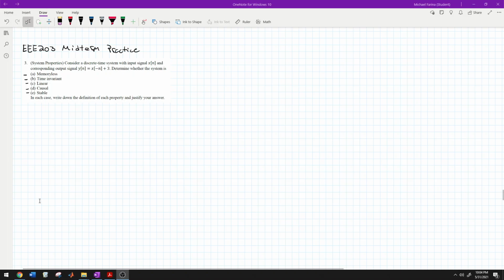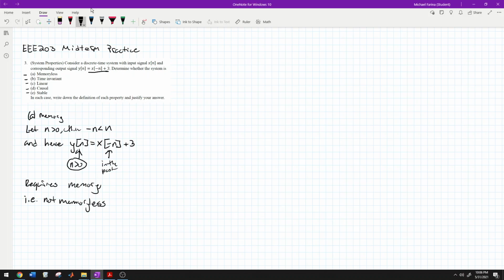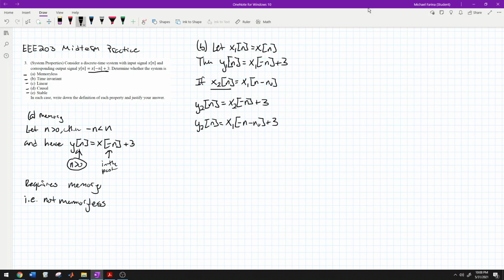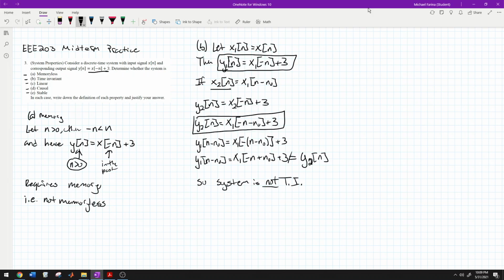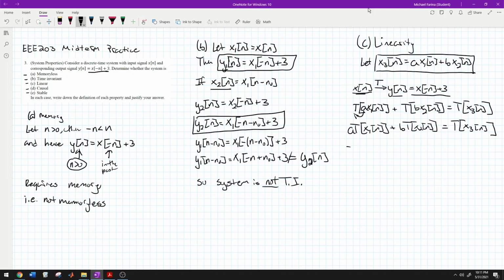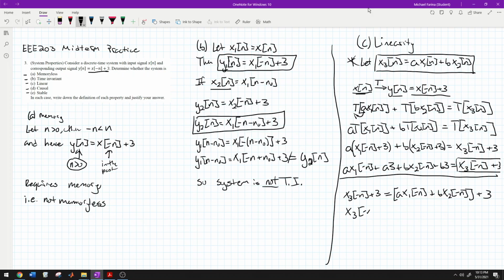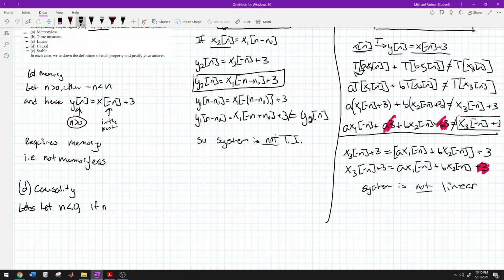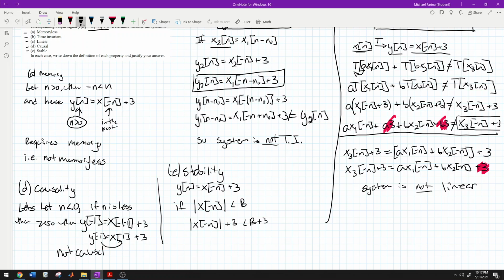Problem 3 - EEE203 Practice Midterm